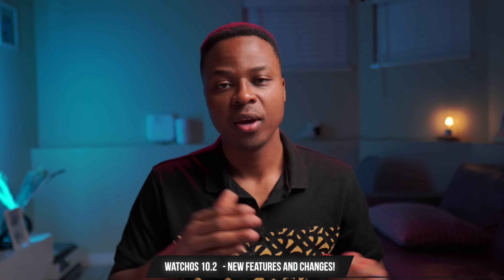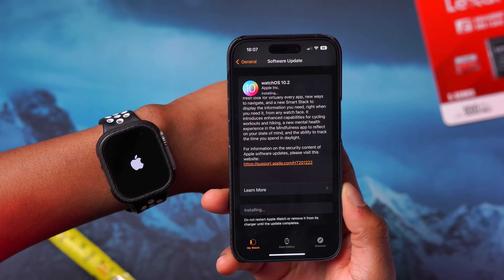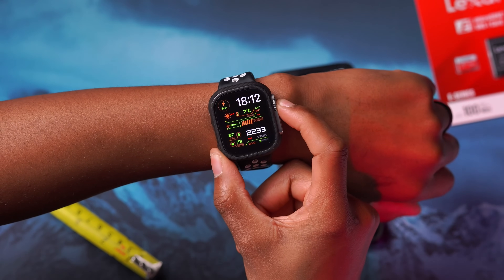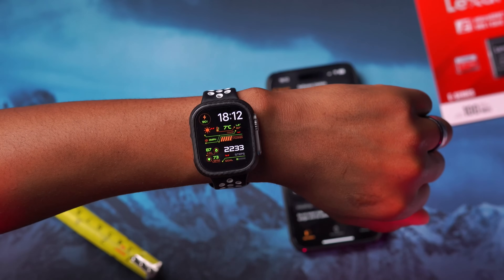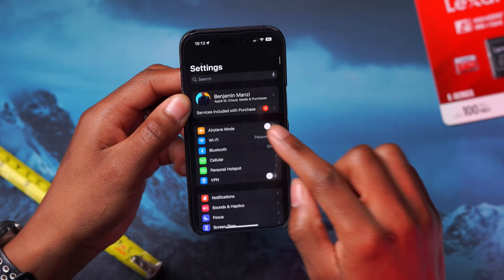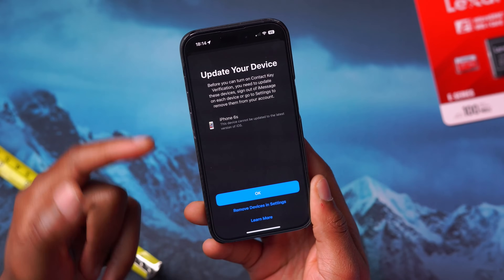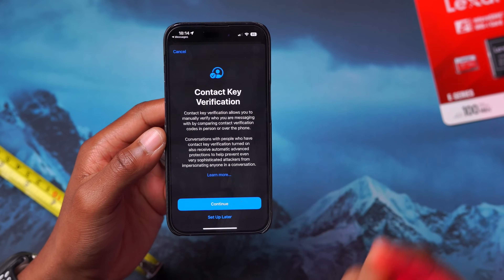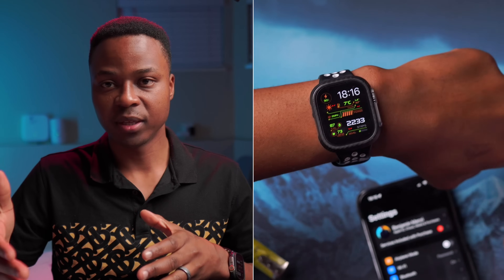watchOS 10.2 is OUT! - What's New? - 10+ New Features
iOS 17.2
iPadOS 17.2
watchOS 10.2
tvOS 17.2
macOS Ventura 14.2

ⓘ Time Stamps ⓘ
00:00 - watchOS 10.2 introduction
00:14 - Update size for watchOS 10.2
00:45 - Release notes
01:05 - New Software changes
01:19 - How to go from a Beta to the Final
01:46 - New Features & New Changes
09:35 - This is a Problem on watchOS 10
10:35 - Fitness plus new updates
10:56 - Resolved bugs and issues
11:30 - Custom Watch Faces

watchOS 10.2 compatibility:
watchOS 10.2 requires an iPhone SE 2nd gen or later with iOS 17 or later and one of the following Apple Watch models: